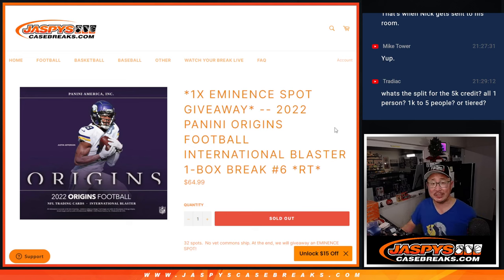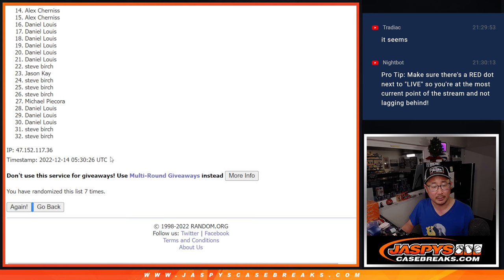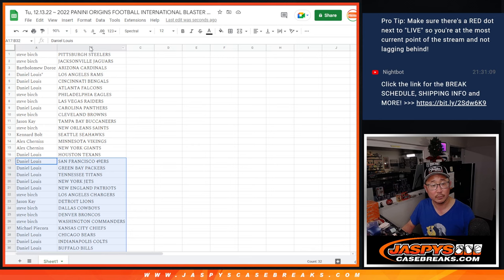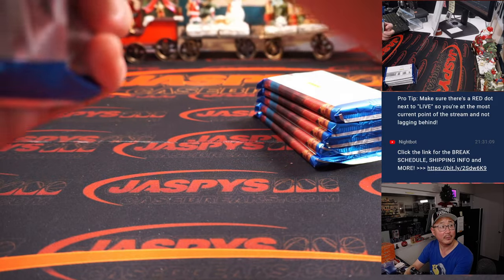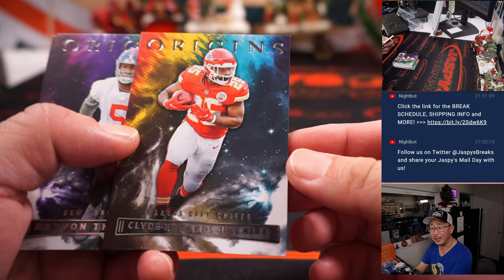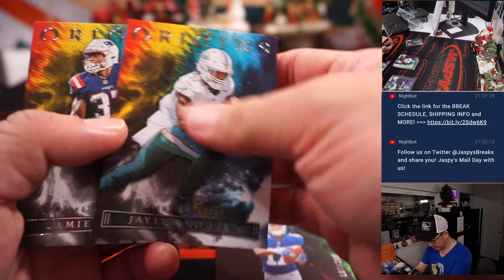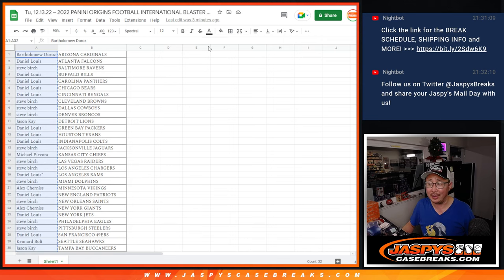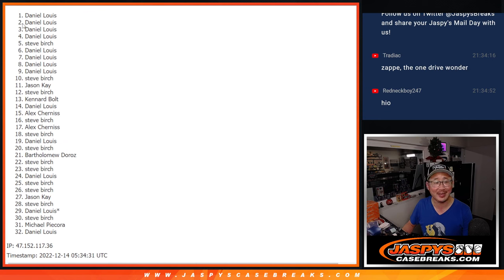Tu, 12.13.22 ~ 2022 PANINI ORIGINS FOOTBALL INTERNATIONAL BLASTER 1-BOX BREAK #6 *RT*